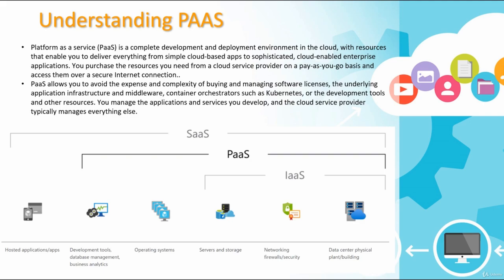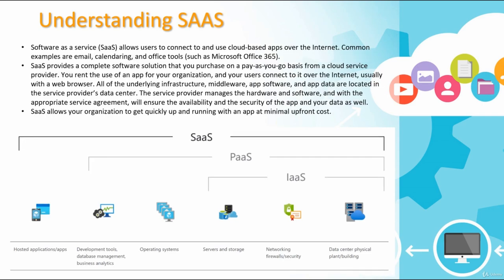2.1. giải thích về các dịch vụ đám mây của Microsoft, cụ thể là IaaS, PaaS và SaaS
Video này giải thích về các dịch vụ đám mây của Microsoft, cụ thể là **IaaS (Cơ sở hạ tầng dưới dạng dịch vụ)**, **PaaS (Nền tảng dưới dạng dịch vụ)** và **SaaS (Phần mềm dưới dạng dịch vụ)** \[[00:00]

Dưới đây là tóm tắt chi tiết:

* **IaaS (Cơ sở hạ tầng dưới dạng dịch vụ)**
* Cung cấp sức mạnh tính toán cho các công ty muốn chuyển dịch vụ lên đám mây, cho phép Microsoft Azure lưu trữ các dịch vụ này \[[00:20]
* Microsoft cung cấp trung tâm dữ liệu, tòa nhà, điều hòa không khí, điện năng và khả năng dự phòng cao \[[01:33]
* Bạn trả tiền cho sức mạnh tính toán (CPU, RAM, lưu trữ, mạng) và các dịch vụ khác như tường lửa và cân bằng tải \[[03:02]
* Microsoft có hơn 60 khu vực với ít nhất ba trung tâm dữ liệu ở hầu hết các khu vực, cung cấp khả năng dự phòng cực cao \[[02:33]

* **PaaS (Nền tảng dưới dạng dịch vụ)**
* Là một bước tiến từ IaaS, nơi Microsoft xử lý trung tâm dữ liệu, thiết bị, điều hòa không khí, điện năng, khả năng dự phòng, mạng, lưu trữ, thiết bị ảo và hệ điều hành \[[03:48]
* Họ cung cấp các công cụ cần thiết để lưu trữ ứng dụng và cung cấp dịch vụ của riêng bạn, bao gồm cơ sở dữ liệu và cổng thông tin web \[[04:08]
* Chi phí có thể là trả tiền theo mức sử dụng hoặc dựa trên giấy phép \[[05:29]
* PaaS cũng cung cấp các công cụ phát triển và khả năng mở rộng dịch vụ web thông qua các công nghệ như Kubernetes \[[07:18]

* Ví dụ chính là Office 365, đặc biệt là việc triển khai các ứng dụng như Word, Excel và PowerPoint \[[08:56]
* Bạn trả tiền để sử dụng hoặc thuê ứng dụng, có thể truy cập qua web hoặc tải xuống \[[10:08]
* Thường là một khoản phí cấp phép hàng tháng để truy cập các ứng dụng này \[[10:40]